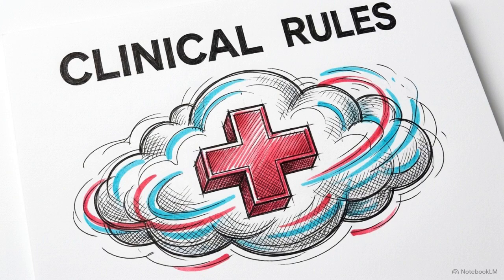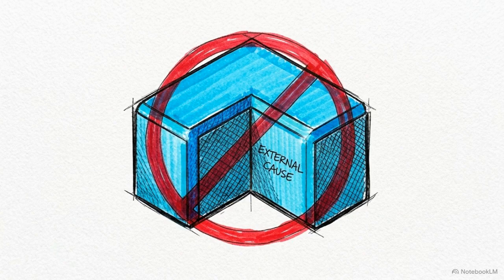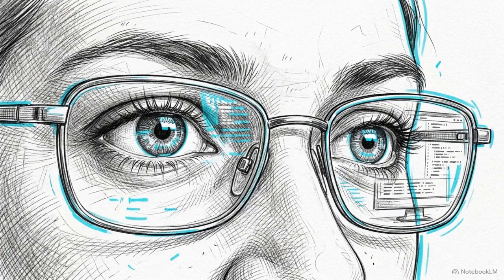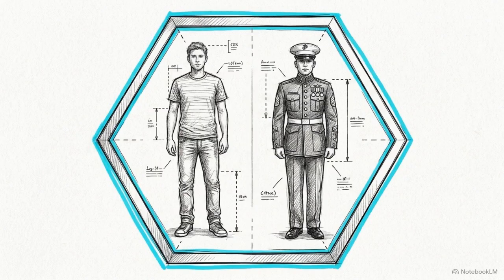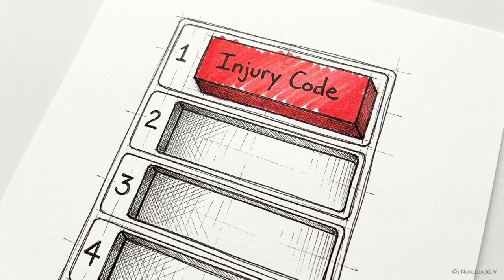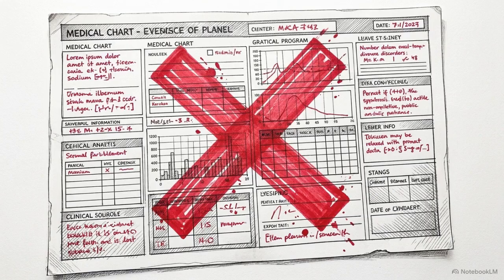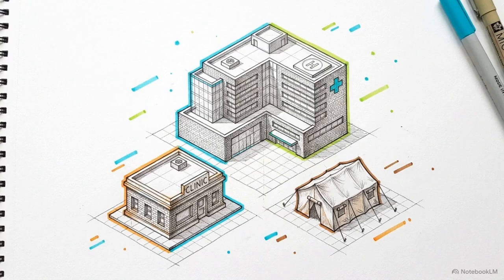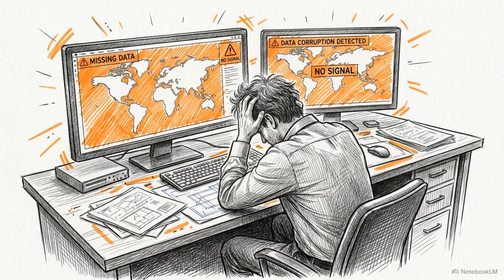ICD-10-CM B.19.c - Other External Cause of Morbidity Code Issues